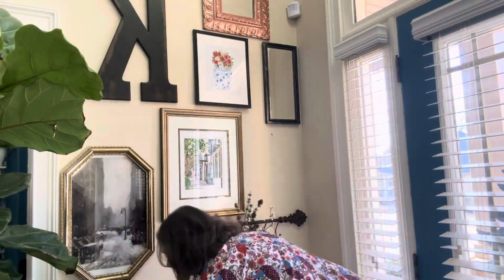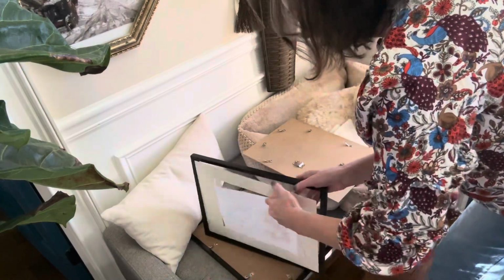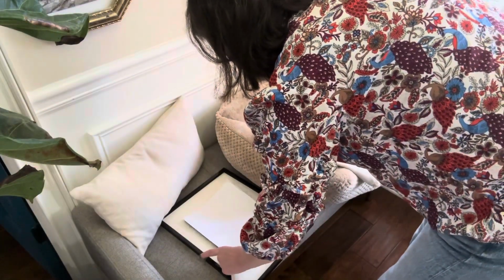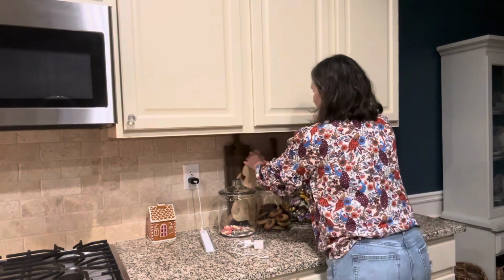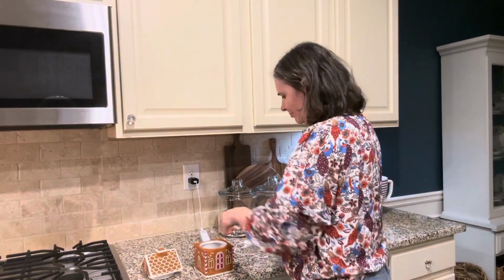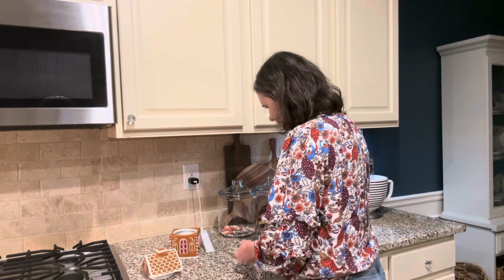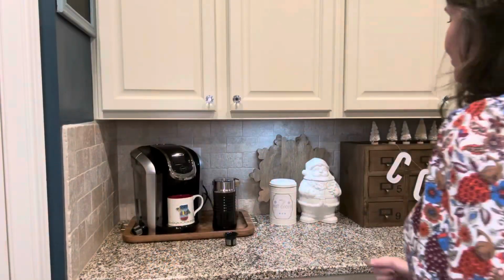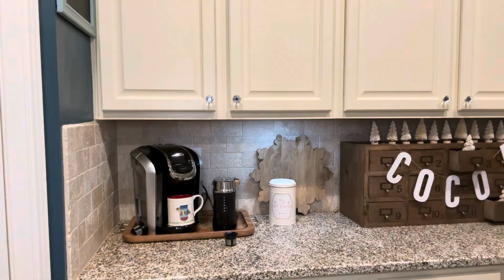Clean With Me After Christmas// Undecorate Christmas// Take Down Christmas Decor//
Welcome to The Teal Pumpkin!
Today I will be taking down some of my Christmas decor and cleaning.
I’ve missed you all and I’m so excited for the new year! Hope you all had a wonderful Christmas!

This is not a video made for children

Dawn